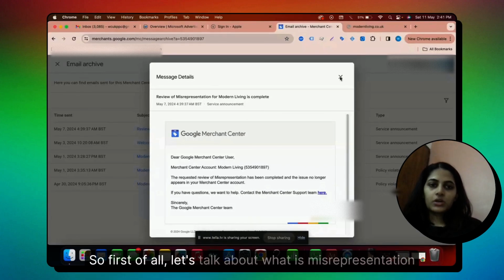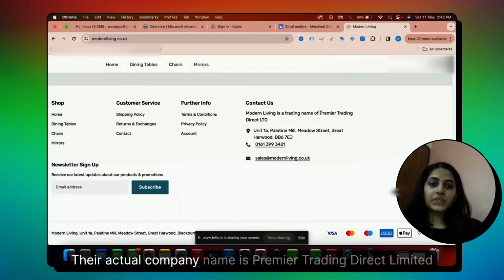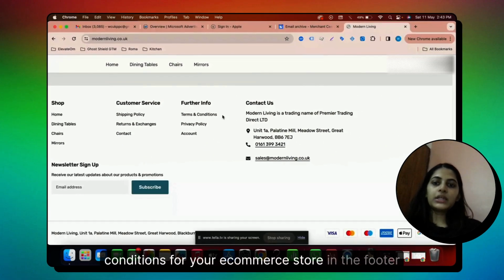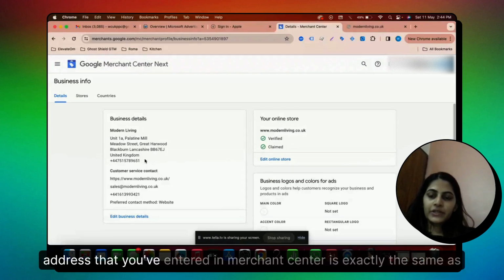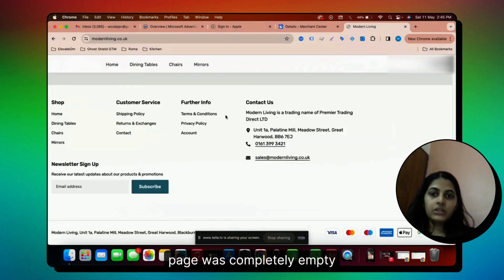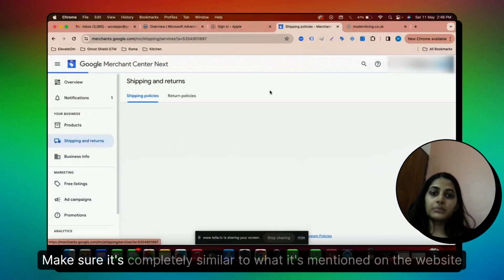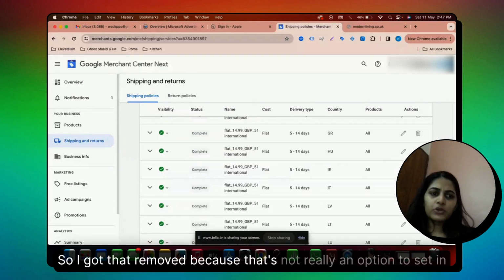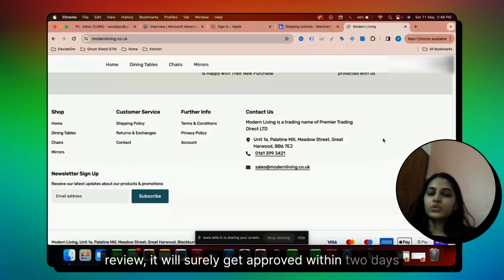How to self fix Google ads Misrepresentation policy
Hi!
I'm a PPC marketer who's spent around 5 years learning Google, Bing & Meta ads on my own. Someone said you can learn about 80% of advertising in a couple of months and the rest 20% will take you years to learn. It's true and this channel is an attempt to share my PPC knowledge with my fellow marketers.

Happy learning x.